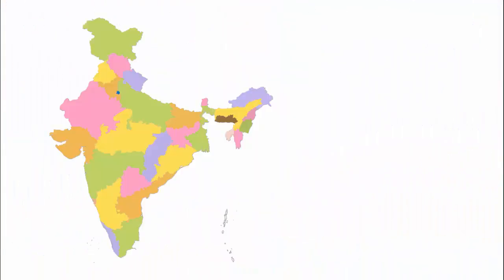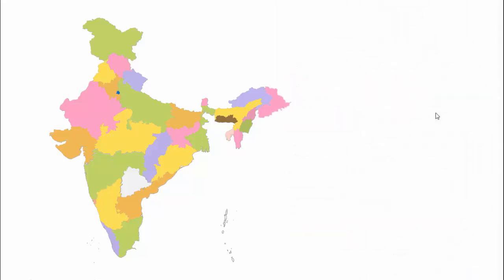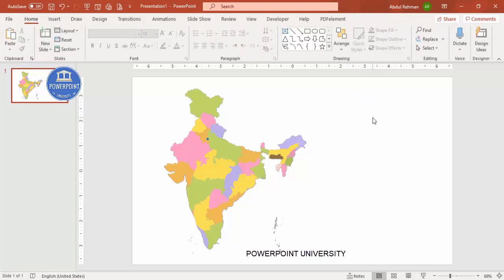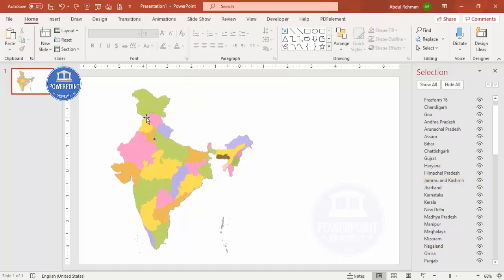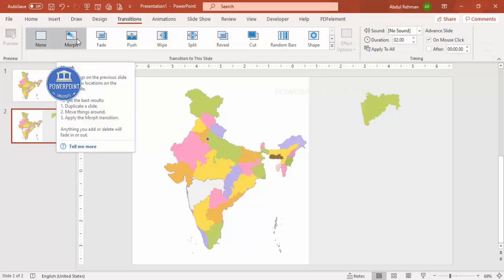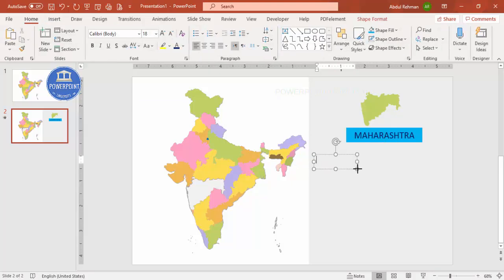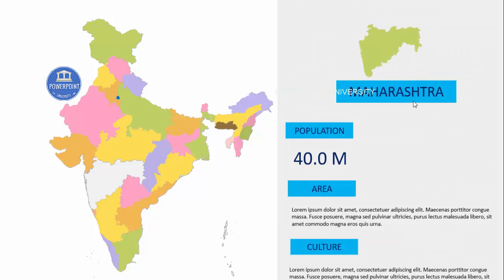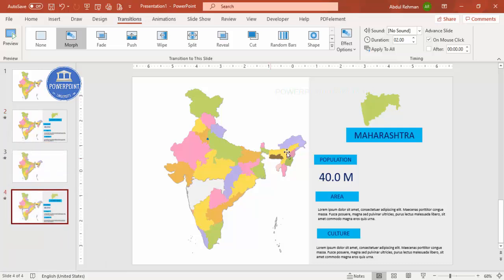Animated India Map PowerPoint Template